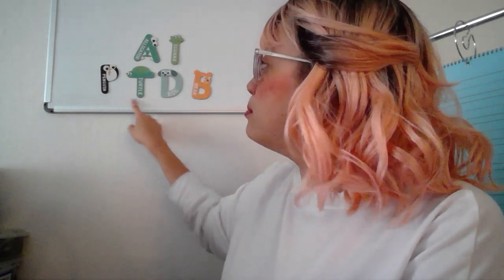Vowel A chaining 1 syllable words